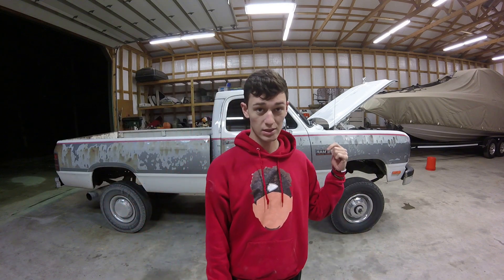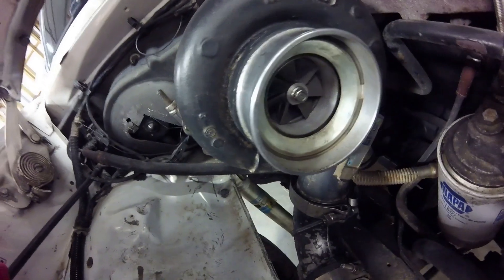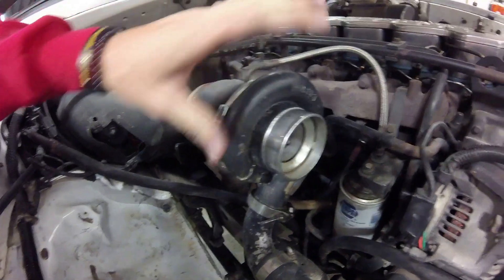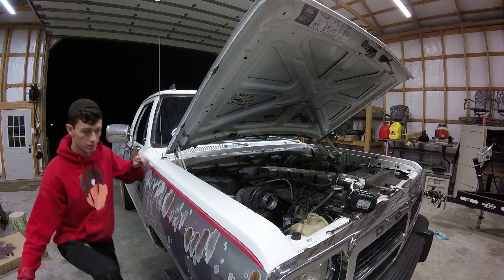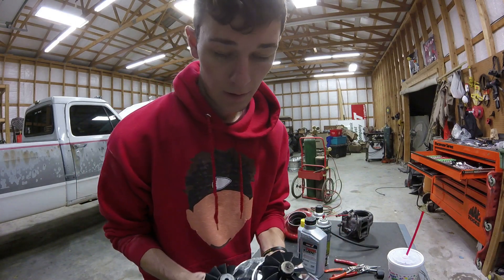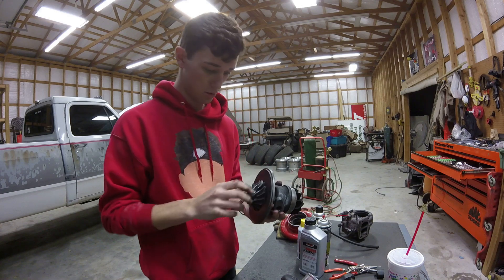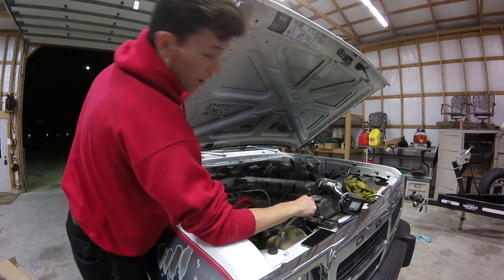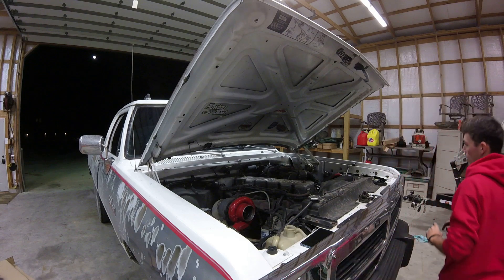HX35 TURBO TESTING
We test 56/67/18 and 60/67/18 hx35 turbos! I do rebuild these turbos and install new parts in them. Sound clips and spool up at the end of the video. Thanks guys